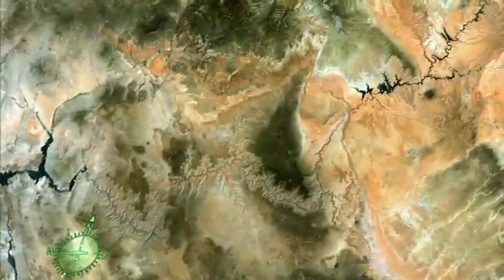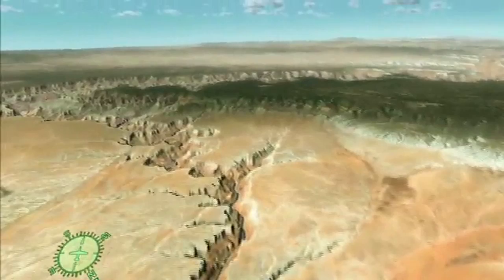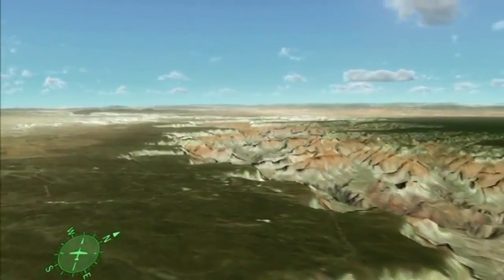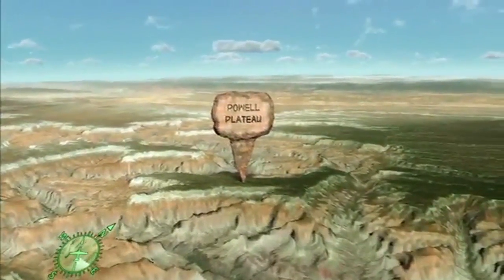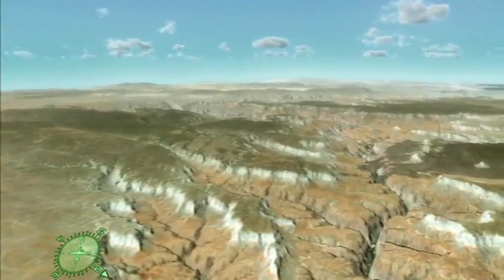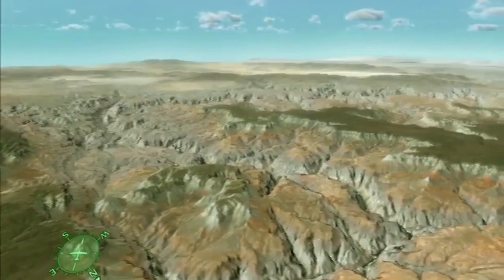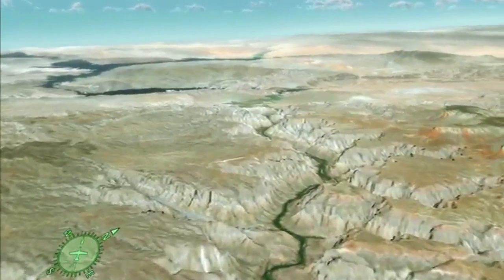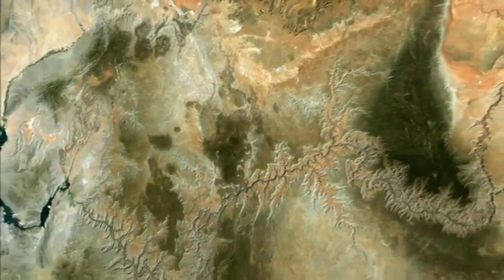Grand Canyon Fly-Through Tour of Geography | Video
Soar the length of the Colorado River; listen to a narrated overview of best Grand Canyon landforms.